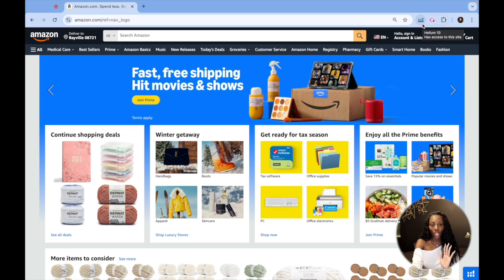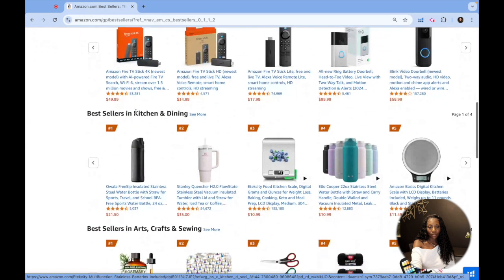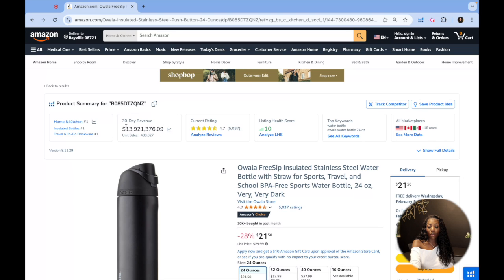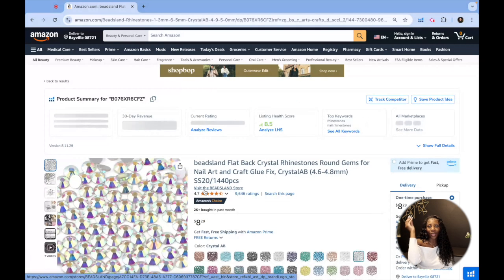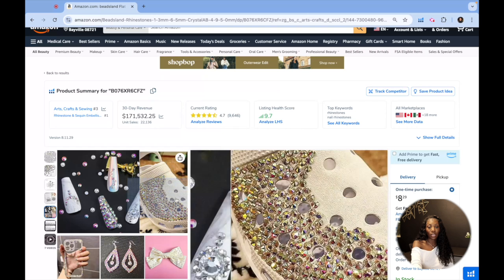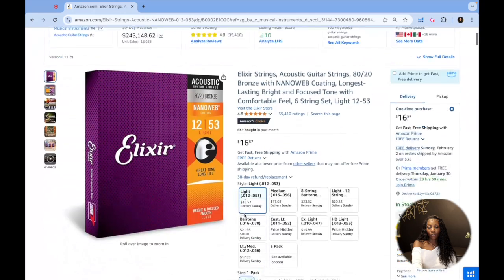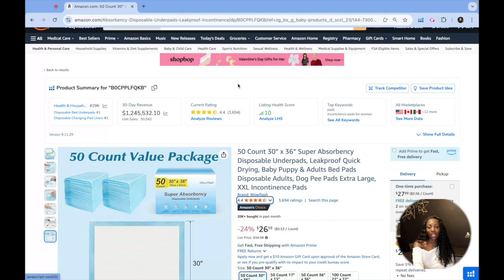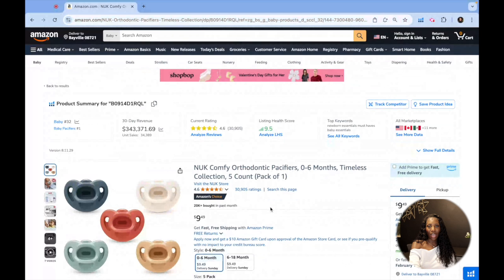Amazon Best Sellers | Which Products Make the Most Money in Different Categories/Niches w/ Helium 10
Hope you learned something with me today, more to come soon! In the meantime:

🌟 Inspection Company & Freight Forwarder: Forest Leopard
      * Get in touch with my direct contact, Claire Chen here:
     Be sure to mention me for best pricing and service 😊